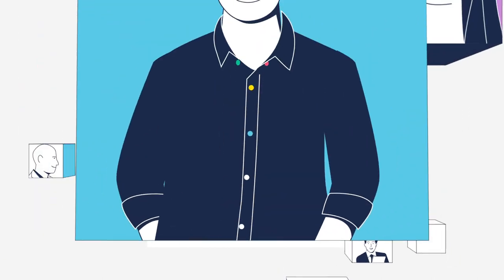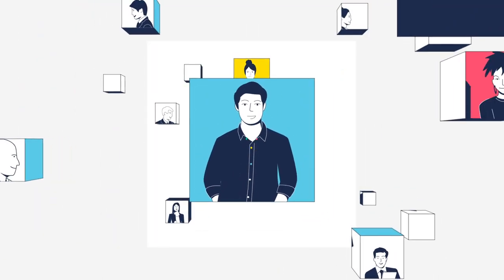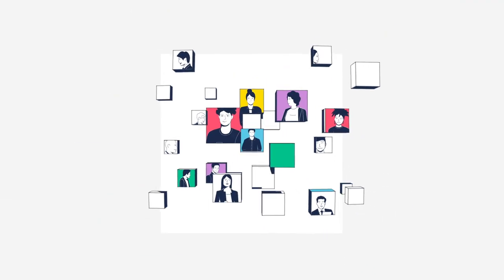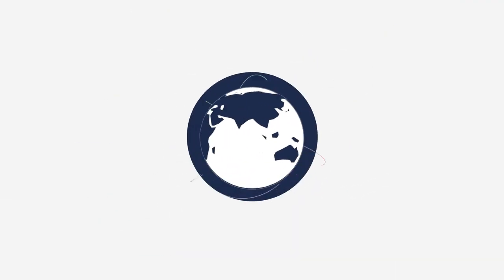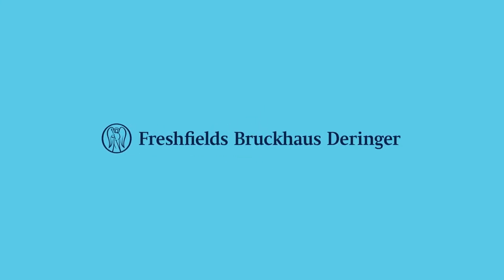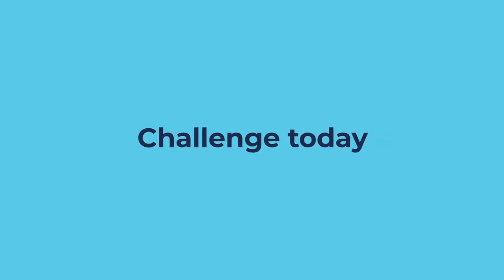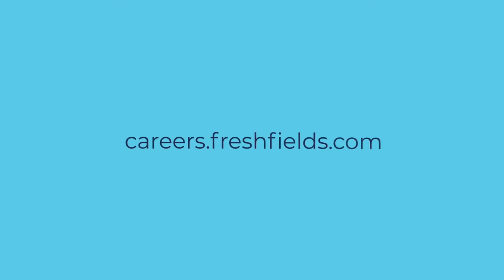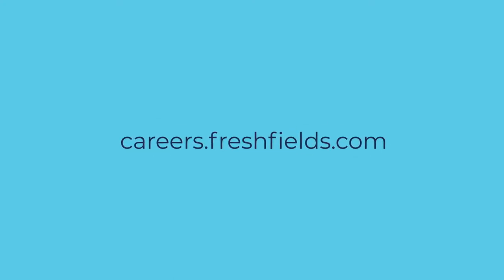Freshfields Bruckhaus Deringer. Allow us to introduce ourselves.